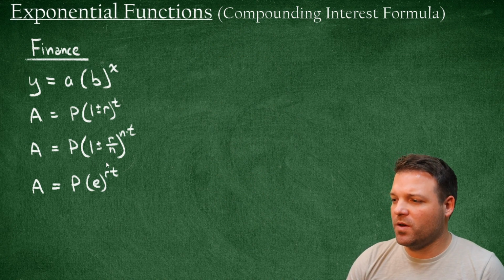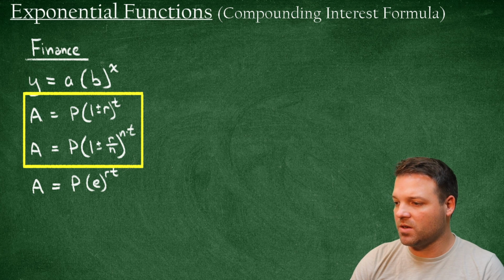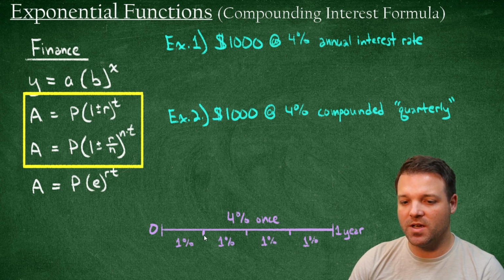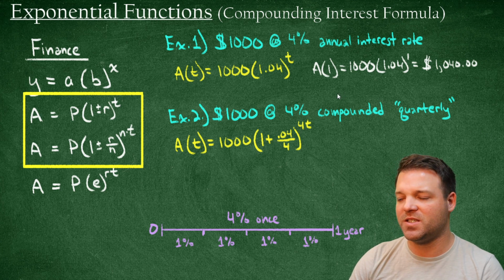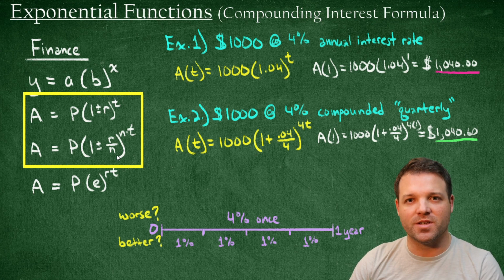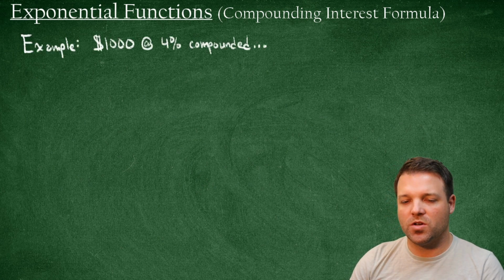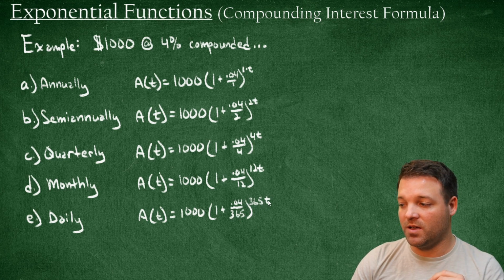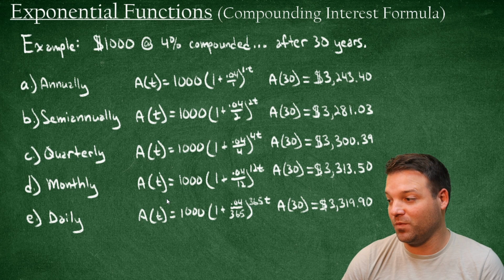Compounding Interest Formula